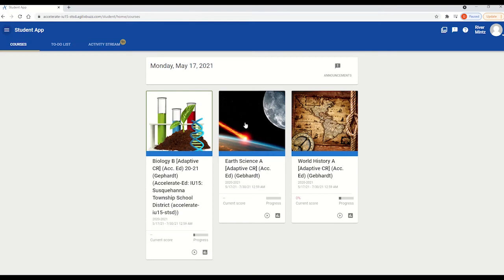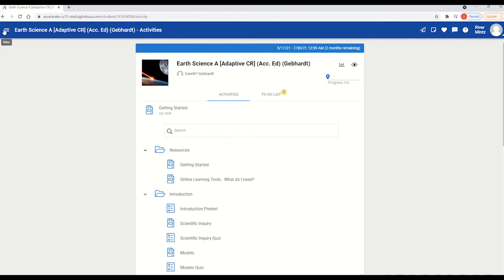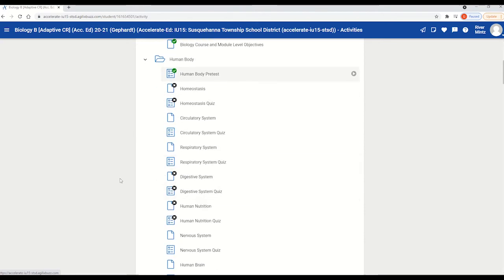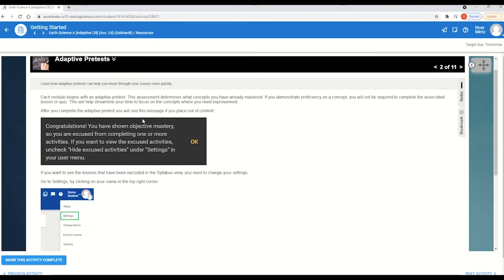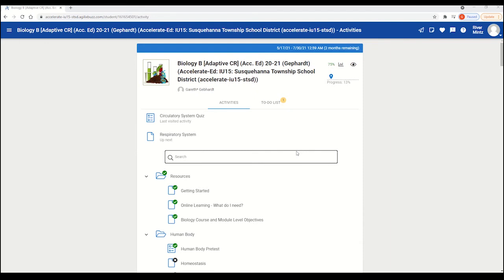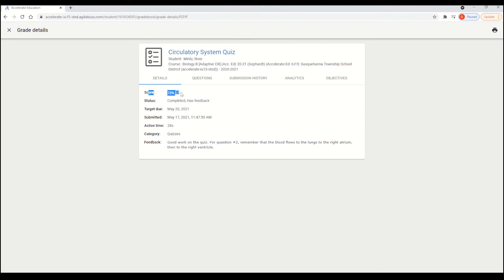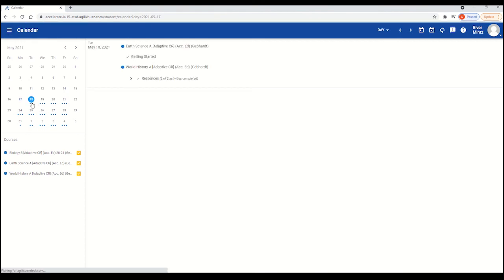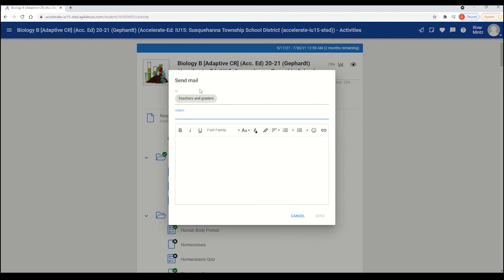Summer Semester 2022 - Using the Accelerate Education Platform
This video, created for secondary STSD students enrolled in our 2022 Summer Semester, gives a brief overview of the Accelerate Education learning platform and introduces users to a few key features and concepts.